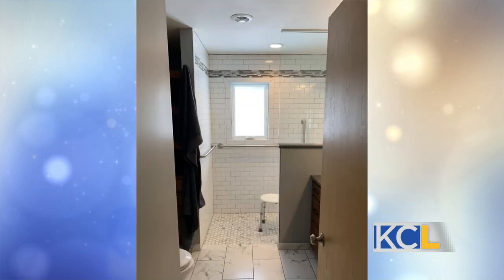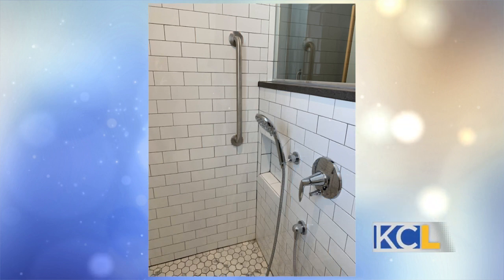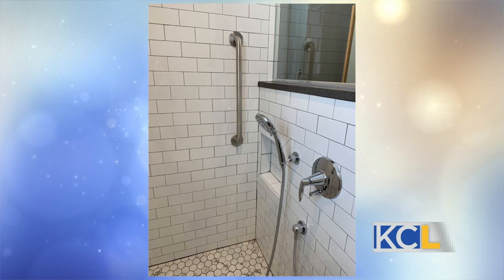Schloegel’s provides an accessible bathroom to a kid in need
For the past eight years, Schloegel Design Remodel has given an accessible bathroom to a deserving child and their family. Designer Amy Boeshaar along with Big Splash recipient Garrett Haskin and his mom Nanette join us to discuss the selection process and the changes made to the bathroom.